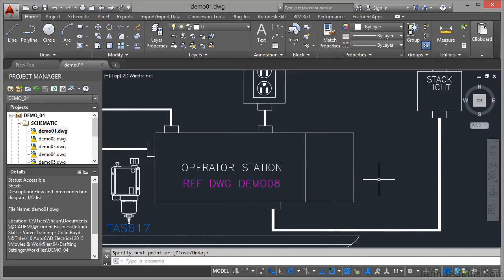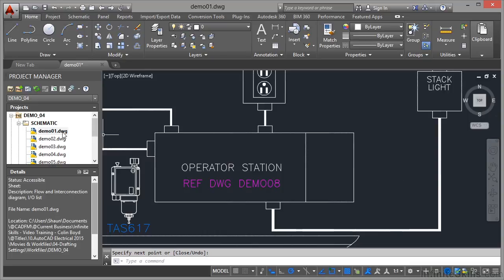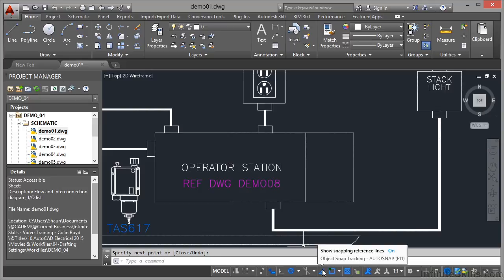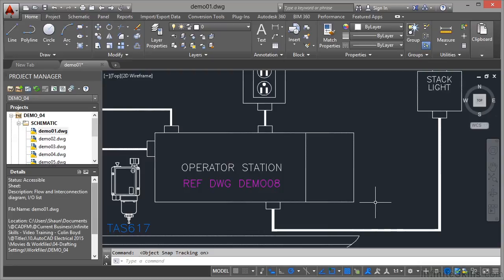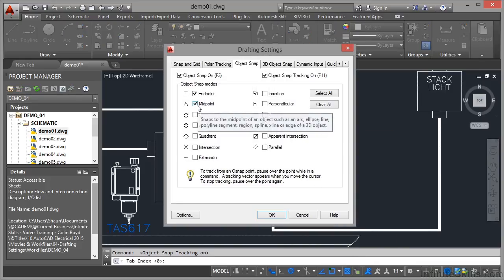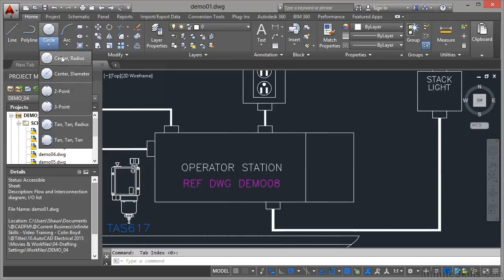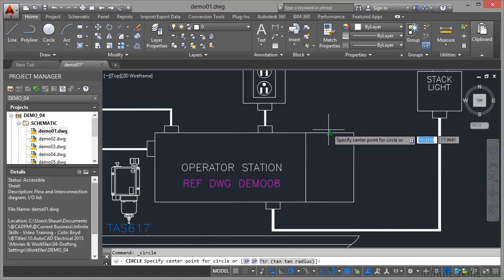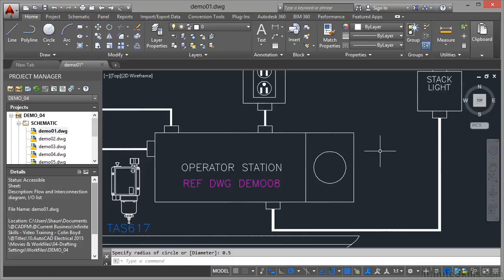04 06 OTRACK Settings